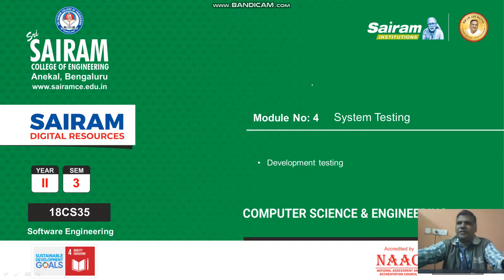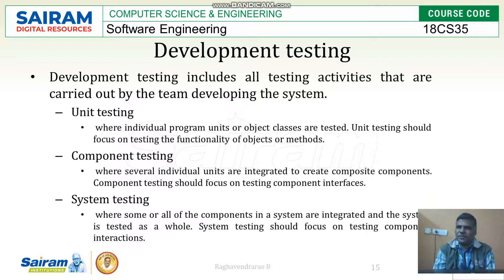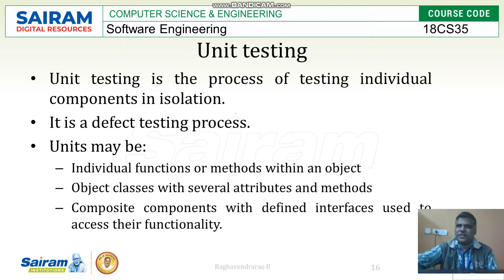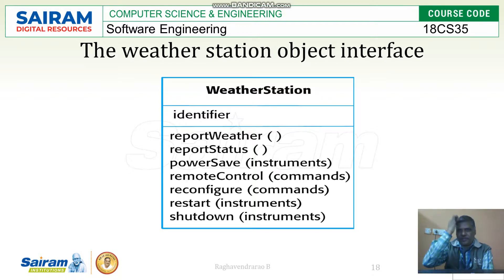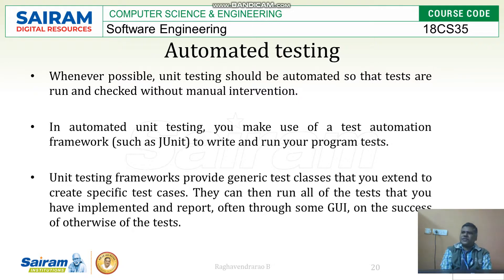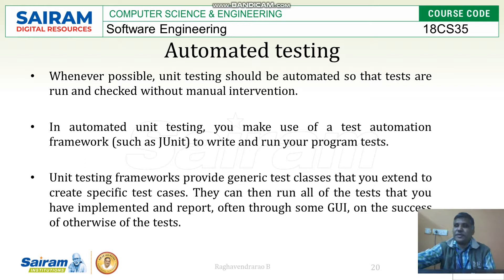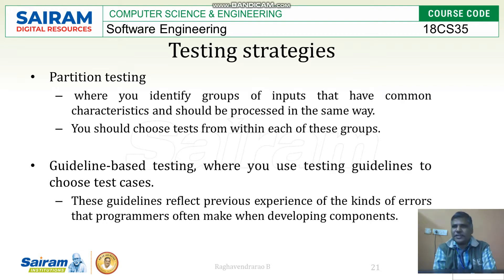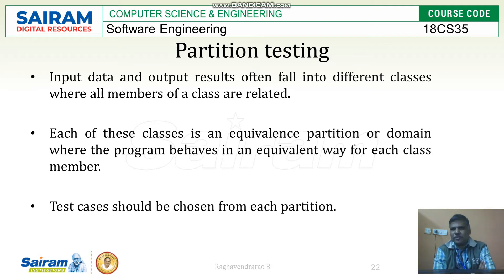Lecturevideo 18CS35 Module4 System Testing Part 3